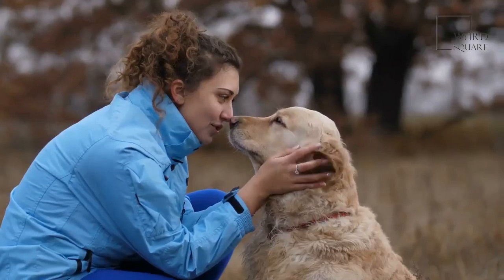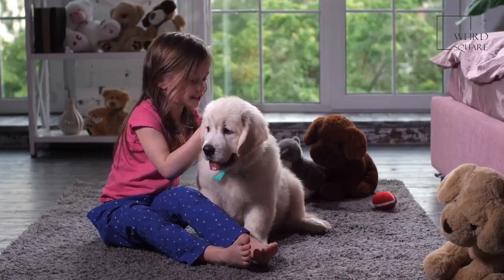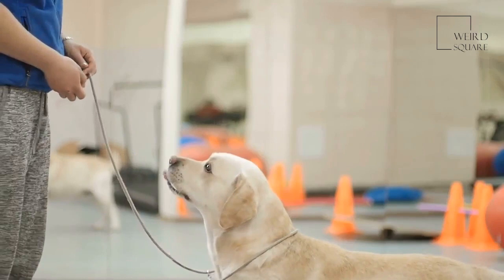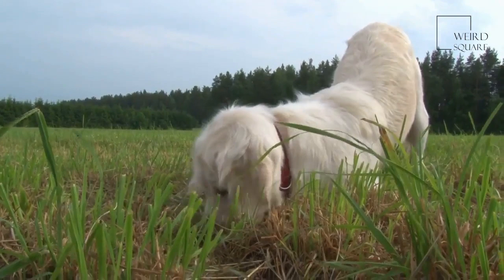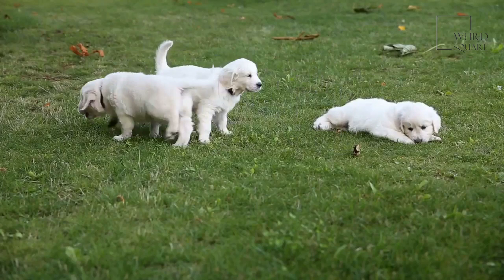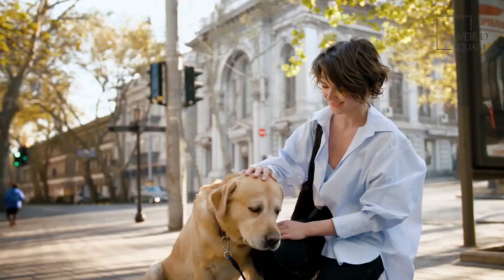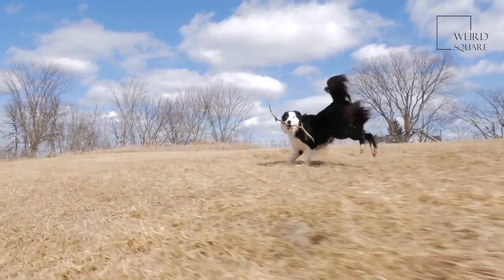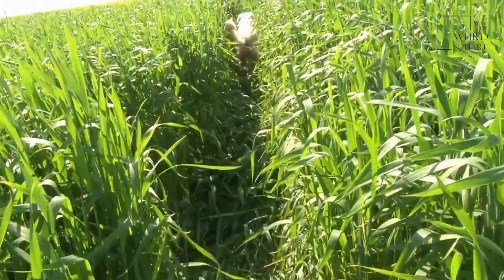Flat Coated Retriever | Flat-Coated Retrievers have a very happy and outgoing temperament.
They make a great family pet and are great with children. Flat-Coated Retrievers are a large dog breed that may be black or liver-colored in appearance. They were originally bred in England to be a gundog in the mid-1800s. Unlike other breeds that had one main specialty, Flat-Coated Retrievers were bred to retrieve fowl from both land and water.
Flat-Coated Retrievers are a large-sized dog breed. Males and females both typically weigh between 60 and 70 inches. Males are slightly taller with a height between 23 and 24.5 inches compared to a female’s height of 22 to 23.5 inches. Three-month-old puppies generally weigh between 21 and 29 pounds. Six-month-old puppies weigh between 39 and 54 pounds. Flat-Coated Retrievers finish growing between the ages of 16 and 19 months.
Before you purchase or adopt a Flat-Coated Retriever, it is important to learn about the potential health concerns that this breed may face. Being aware of these can help you learn when you’ll want to seek out help from your dog’s veterinarian.